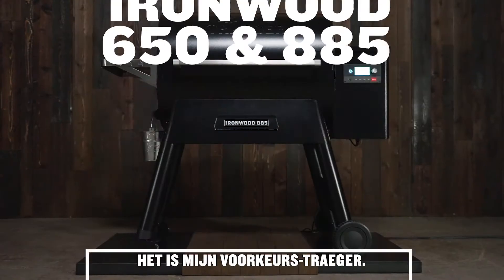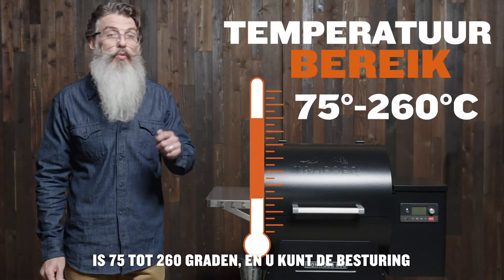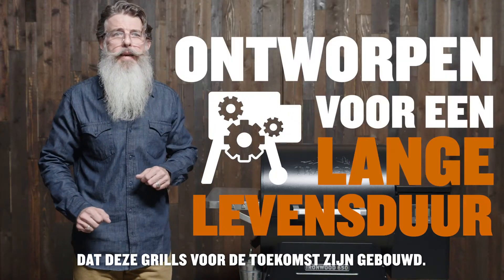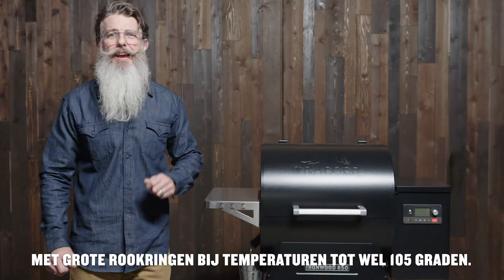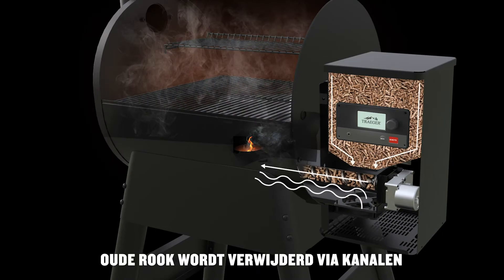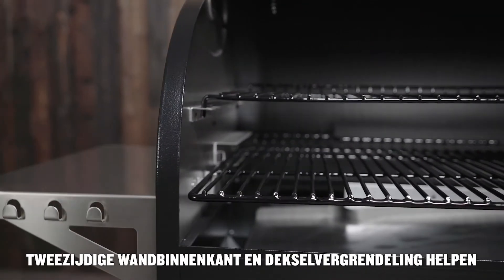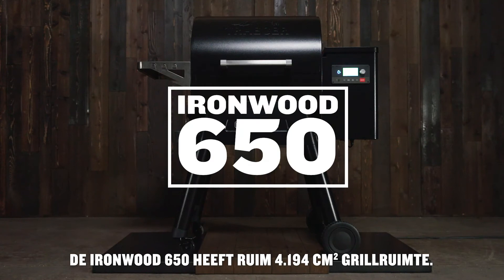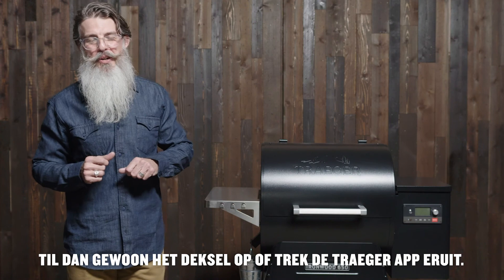Traeger Ironwood Smoker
Learn everything you need to know about the Traeger Ironwood smoker from the experts themselves. Deals available online and in store at Auldton Stoves Ltd.